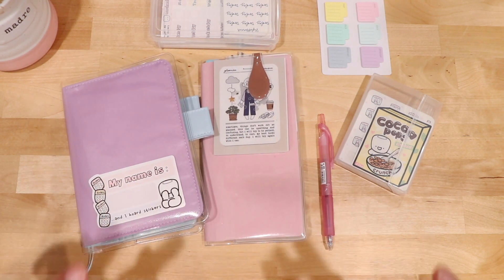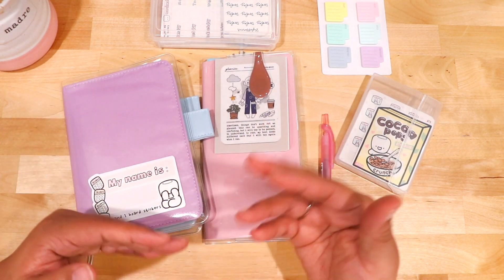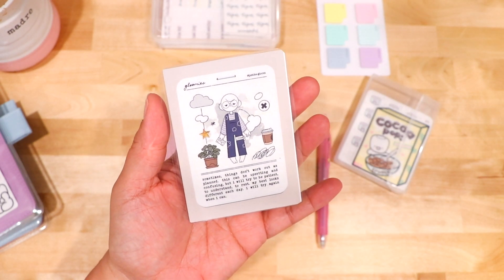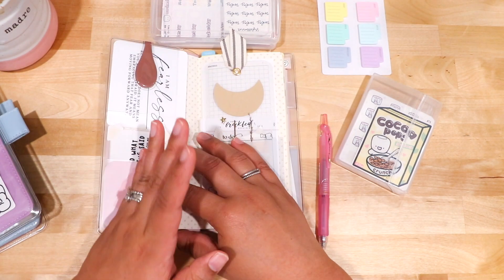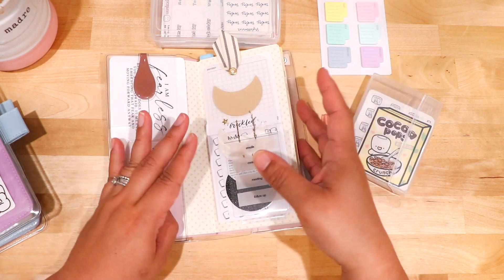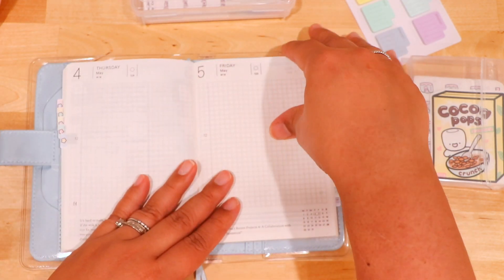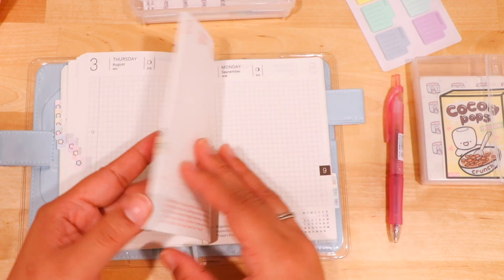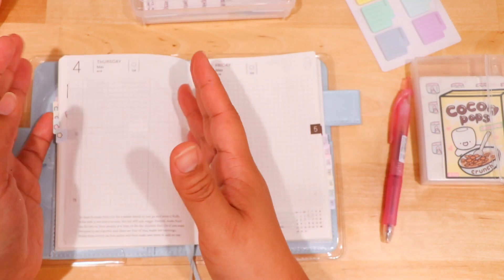Planner Chat Functional Planning | Hobonichi A6 Techo 2023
Hello everyone. This video is a planner chat on functional planning using my Hobonichi Weeks and Hobonichi A6 Techo for daily planning. I injured my right ankle and took a week off. Hopefully, this conversation gives you some ideas for functional planning.